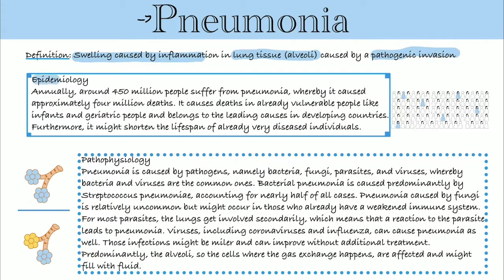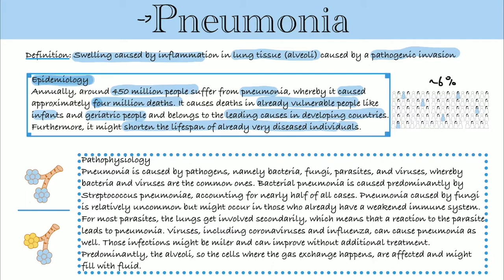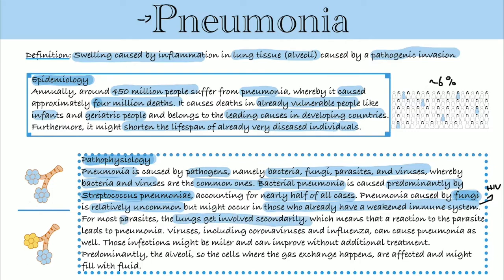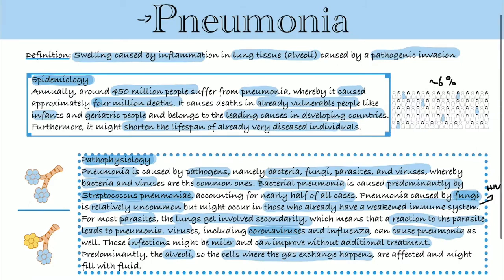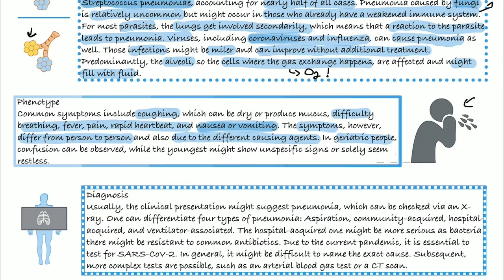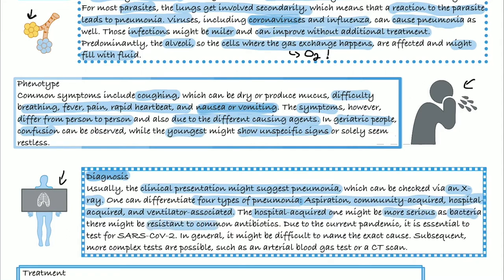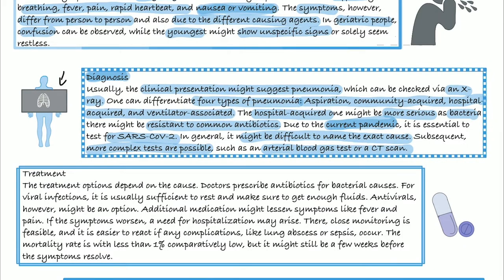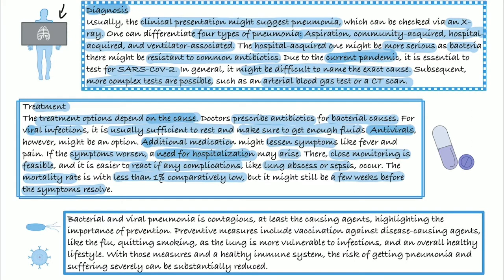Why pneumonia is not rare but a dangerous disease - all you need to know in 5 minutes!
Pneumonia is an infectious swelling of the lung tissue caused by pathogens. What you might want to keep in mind after watching this video:
I: 450 million people suffer from pneumonia, and four million deaths die annually.
II: Pathogens, including bacteria, fungi, parasites, and viruses, cause an infection within the alveoli, which might fill with fluid.
III: Common symptoms include coughing, difficulty breathing, fever, pain, rapid heartbeat, and gastrointestinal symptoms.
IV: Diagnosis usually involves X-rays, and it is feasible to test for the causing agents.
V: The treatment depends on the cause, so antibiotics for bacteria, antivirals for viruses, and also medication to lessen the symptoms.